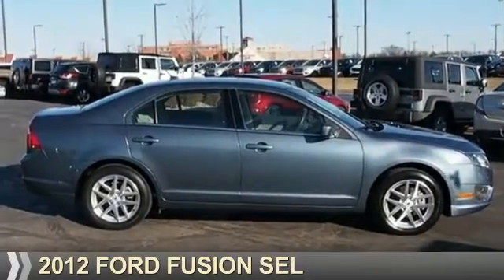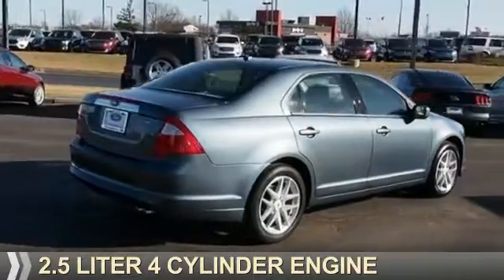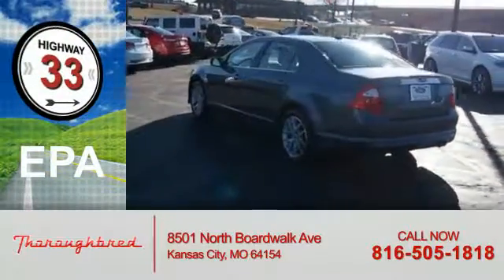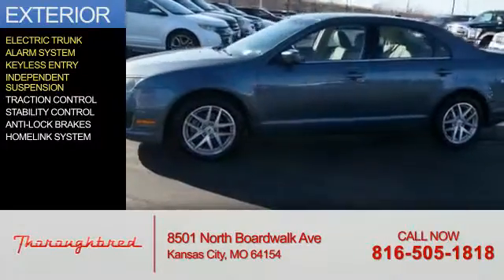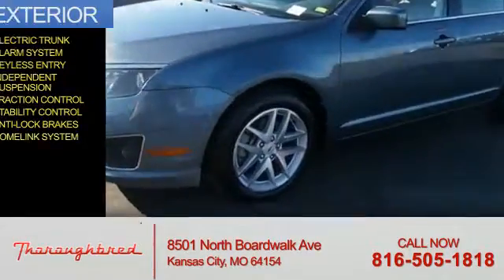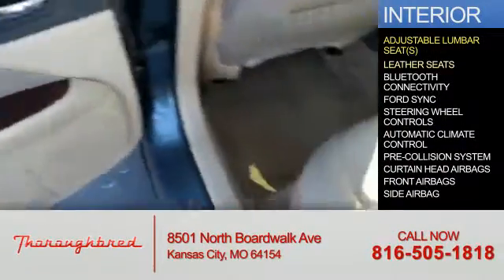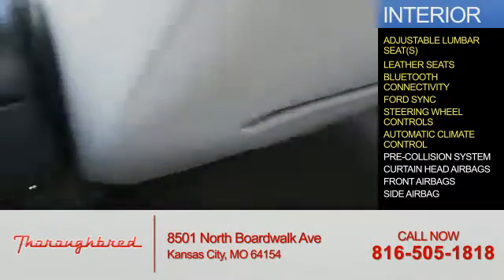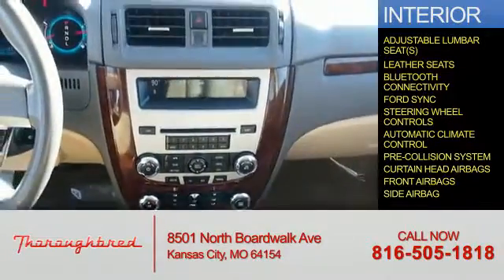2012 Ford Fusion 71005A - Kansas City MO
Year: 2012
Make: Ford
Model: Fusion
Trim: SEL
Engine: 2.5 liter 4 Cylindercylinder FWD
Transmission: Automatic
Color: Blue
Mileage: 77716
Address:
8501 North Boardwalk Ave
Kansas City, MO 64154
VIN:3FAHP0JA1CR213751